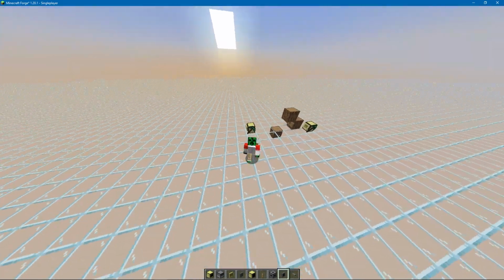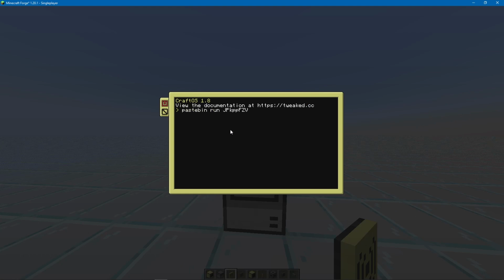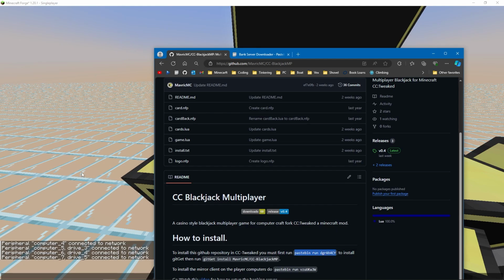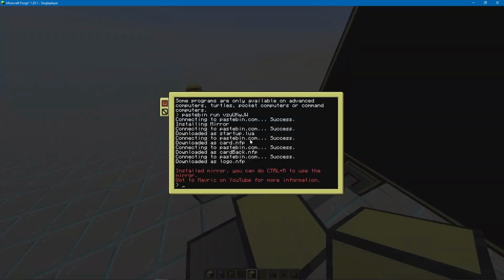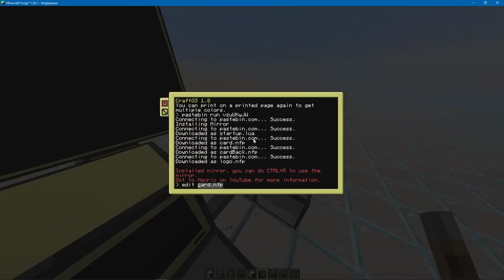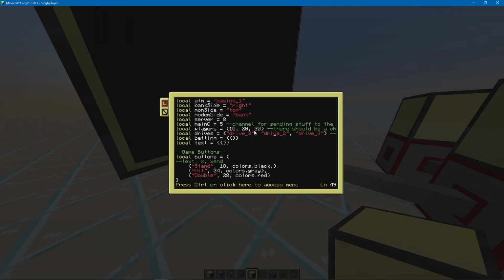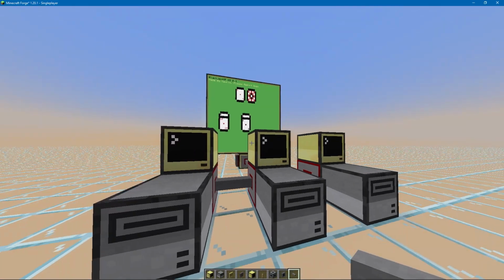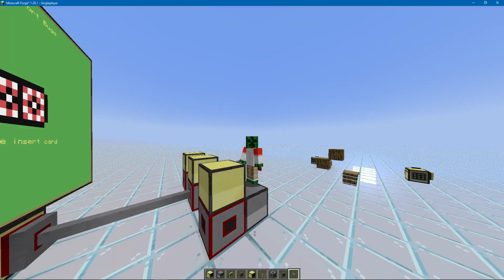Computercraft Multiplayer Blackjack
A video explaining how to set up my new multiplayer blackjack for computercraft and the required bank system.